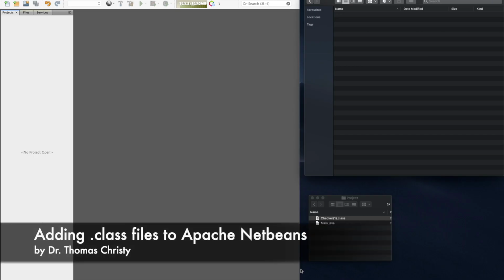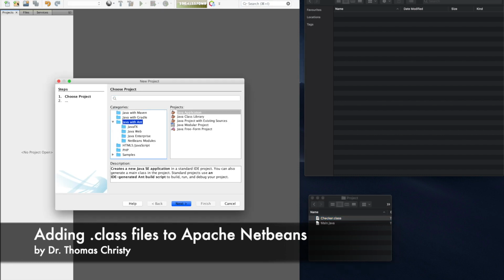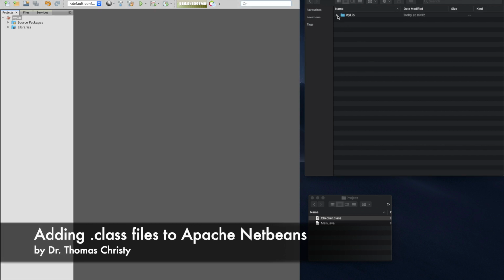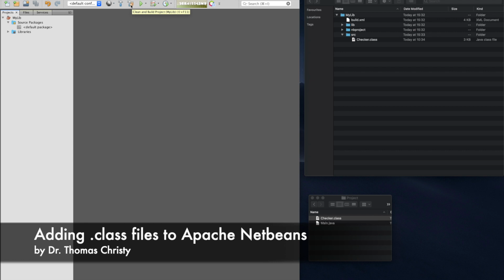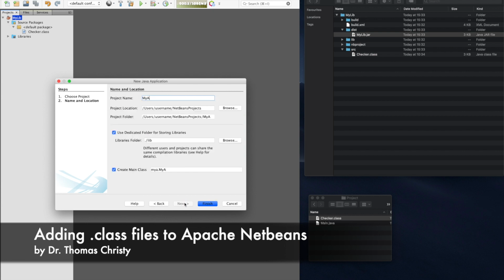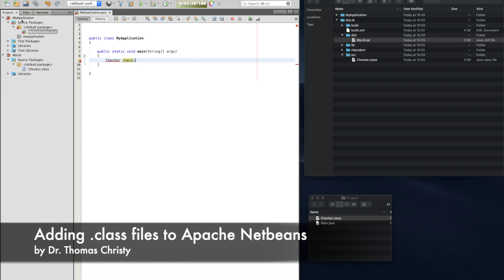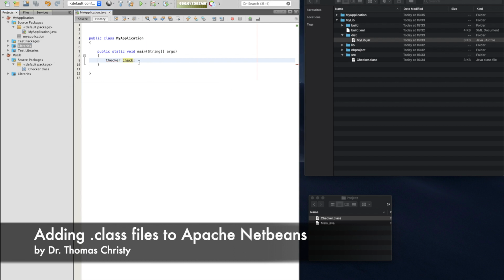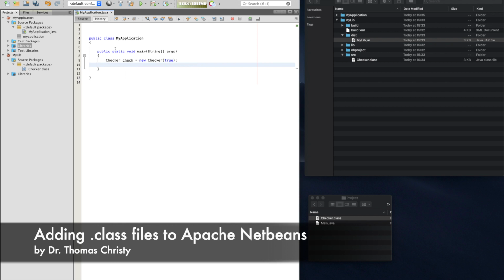Adding Java Binary .Class files to Netbeans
Here's a quick and easy video showing how to add Java binary .class files into a Netbeans Java project.